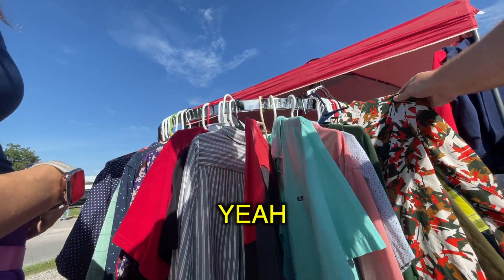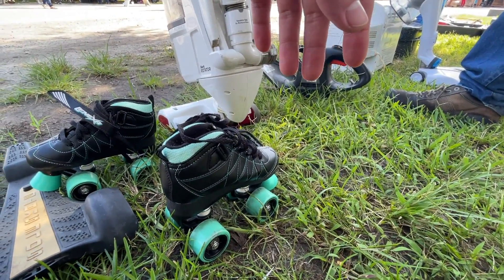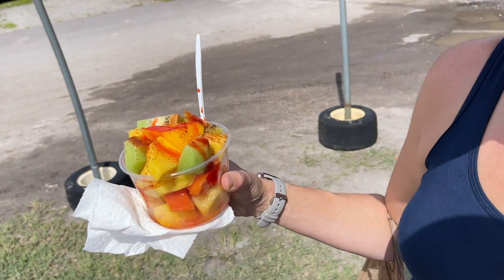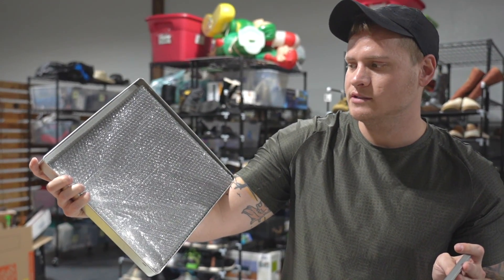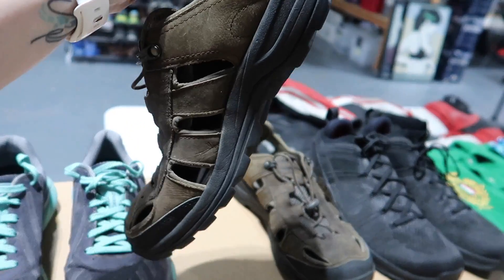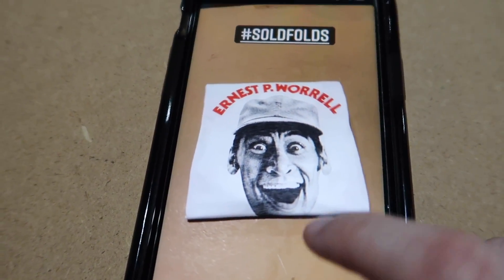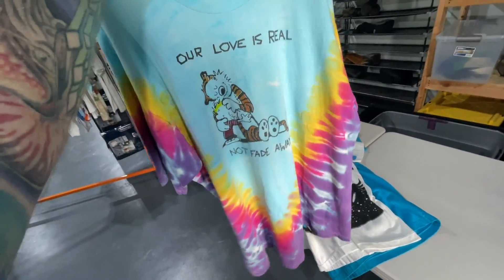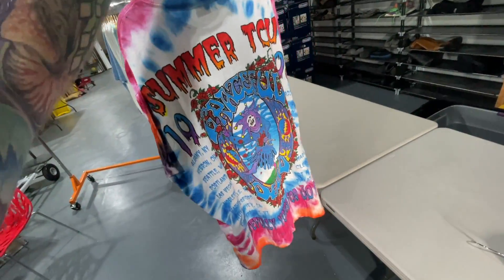I Made a Rookie Mistake…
We found some bargains at our local flea market!

• OUR EBAY STORE
• SUPPLIES WE USE

Ralli Roots